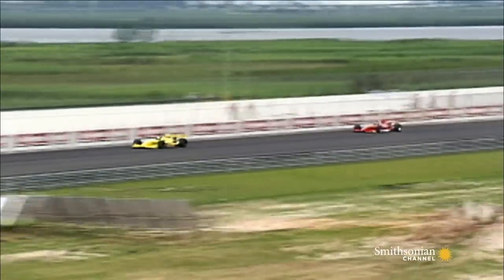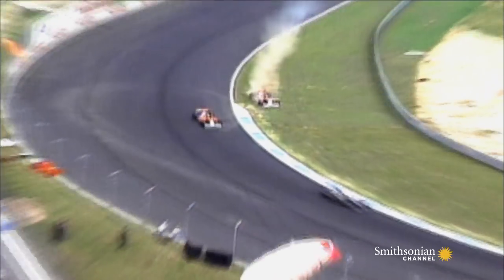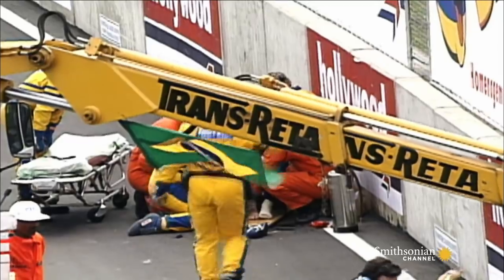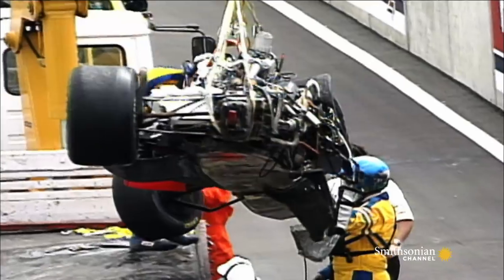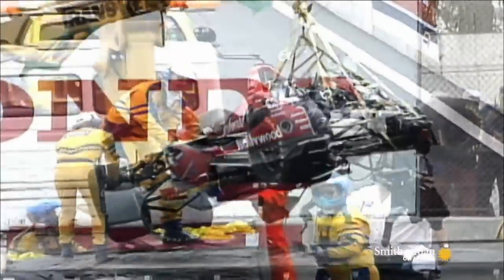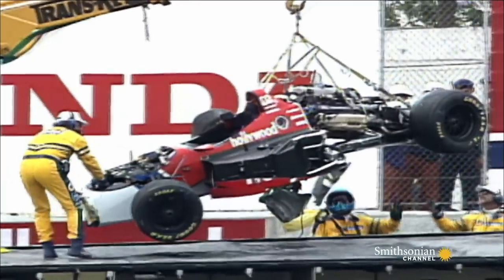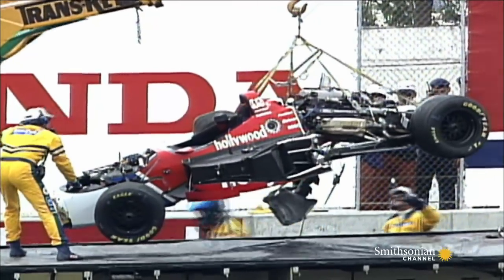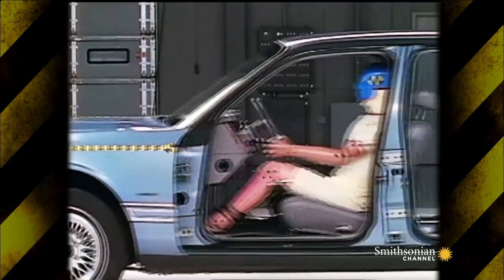Surviving a 198 MPH Car Crash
Professional race car driver Mark Blundell replays his horrific 1996 crash and shows us how he survived.